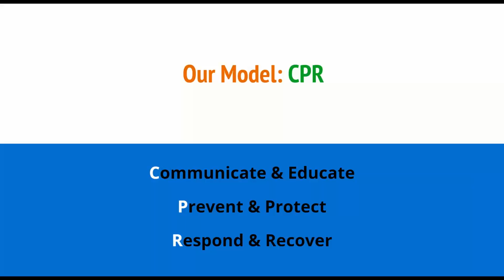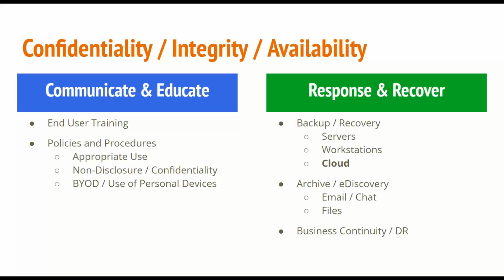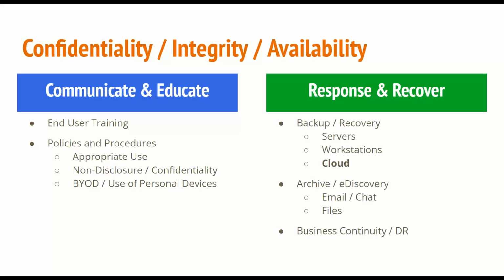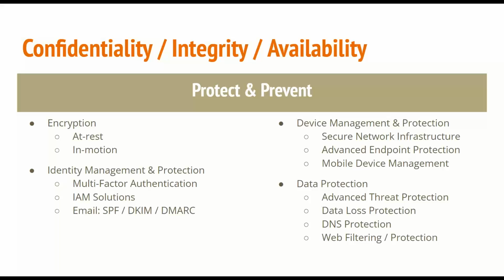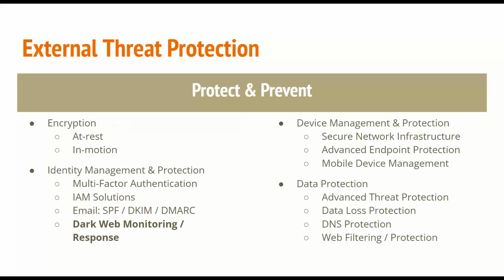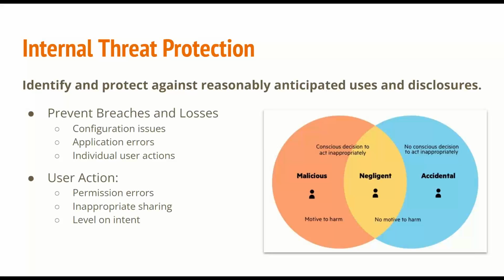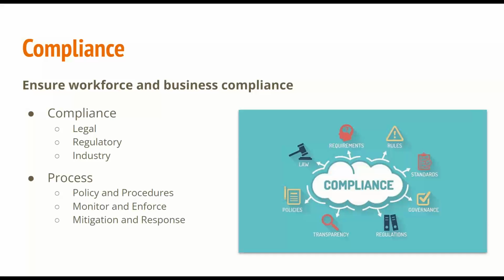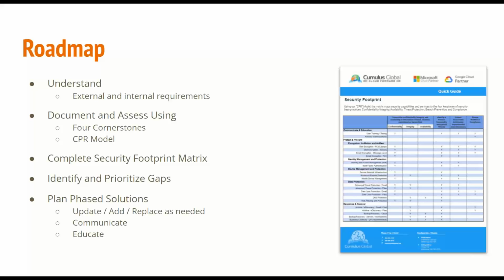Four Cornerstones for Cloud Security (3T@3 Webcast)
4 Cornerstones for Cloud Security

As Cyber Security month has come and gone and we still face increasing security challenges when protecting our businesses, customers, and employees. The rate of attacks against small and midsize enterprises continues to increase, as does the sophistication of these attacks. Beyond regulatory compliance and insurance risk, these attacks disrupt operations and put your operations, cash flow, and reputation at-risk. The good news: you can create a sound security foundation without breaking the bank.

Four security cornerstones create a solid foundation for your cloud security

In this month’s 3T@3 Webcast, our CEO, Allen Falcon, defines and details the four cornerstones for cloud security. He will delve deeper and walk through a road map for using the four cornerstones across your IT services and your organization.  With this road map, you will be able to:
* Assess your security footprint
* Identify security gaps
* Prioritize changes and security services